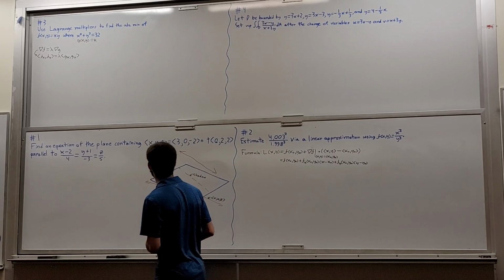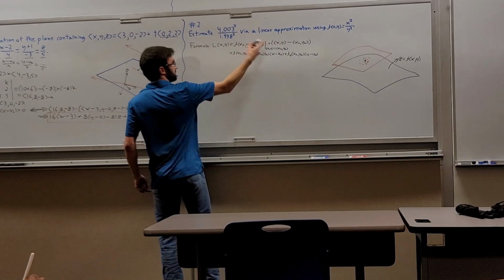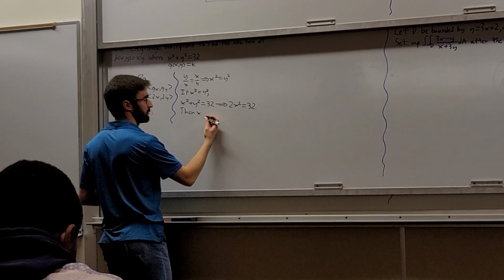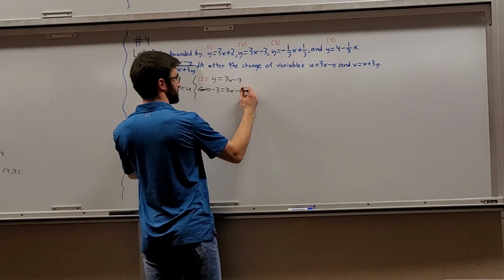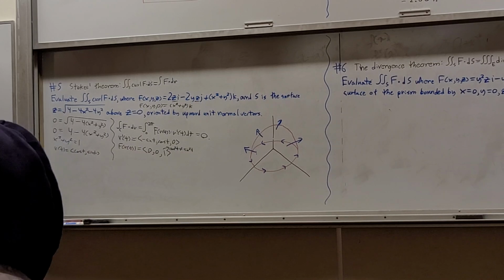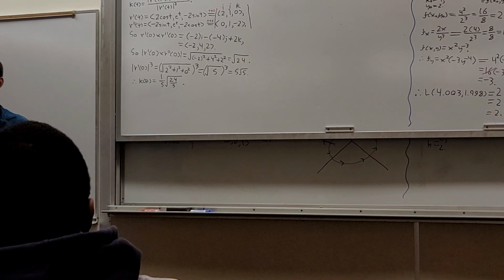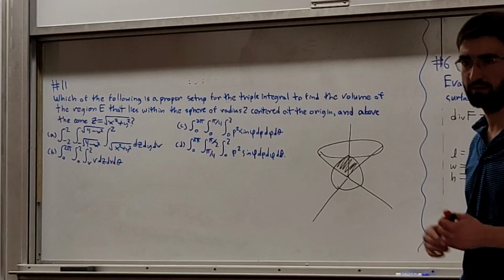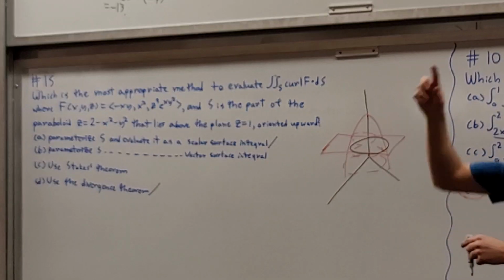Calc 3 Final Review